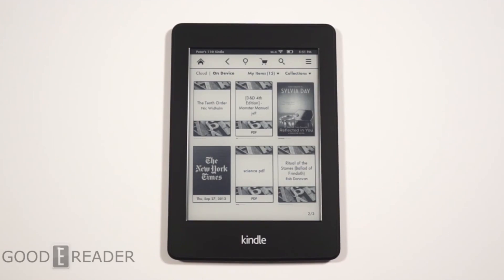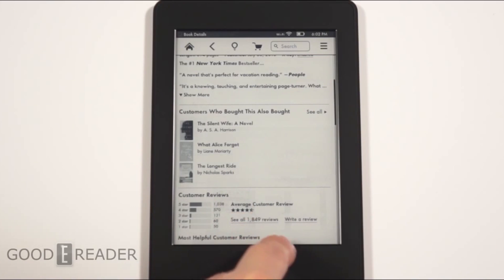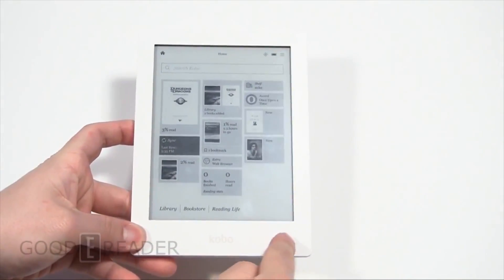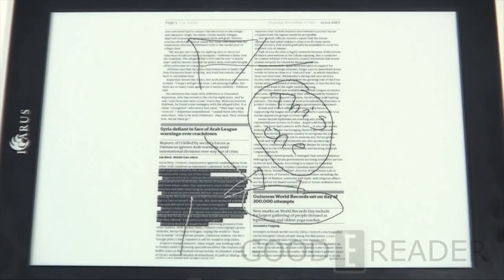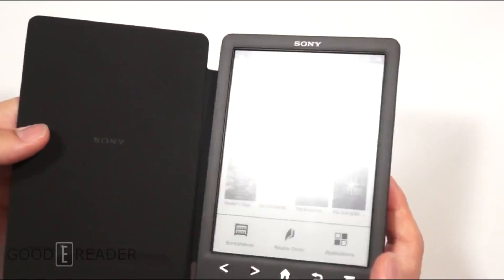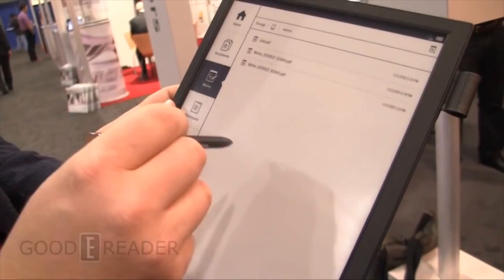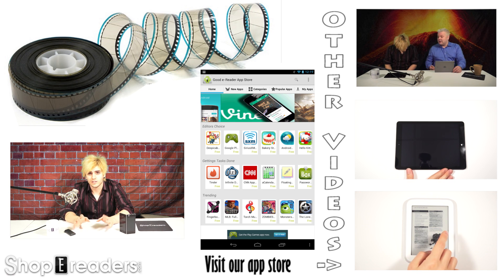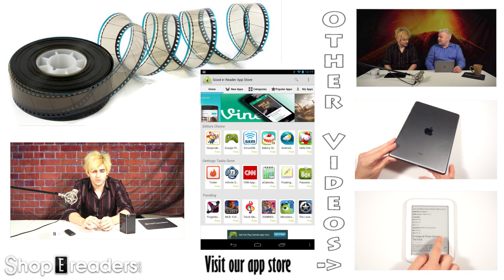Top 5 e Readers of 2013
Today we look at the top 5 e-ink readers that have come out in 2013! We selected the Kobo Aura, Kobo Aura HD, Sony-PRS T3, Kindle Paperwhite 2 and an honourable mention to the new 13.3 inch Sony Reader for Schools.